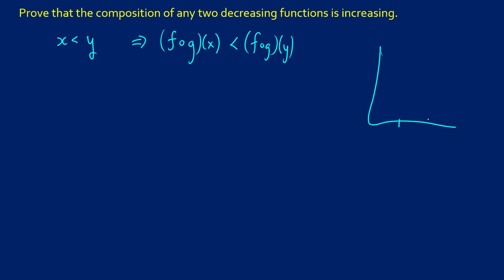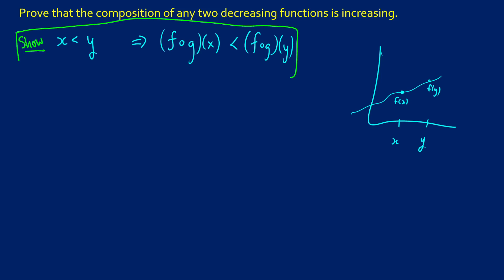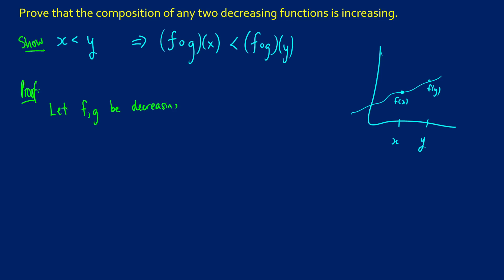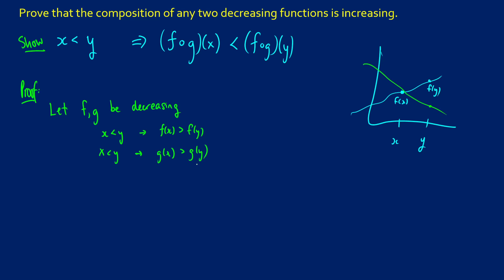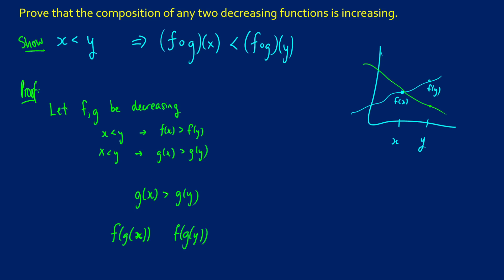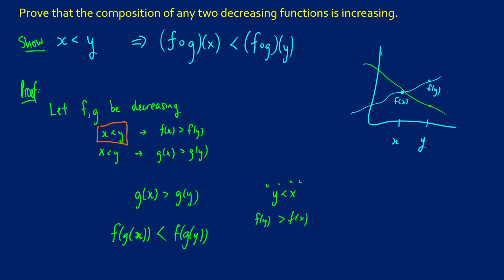Can You Prove that the composition of two decreasing functions is increasing?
Today we prove that the composition of two decreasing functions is increasing.